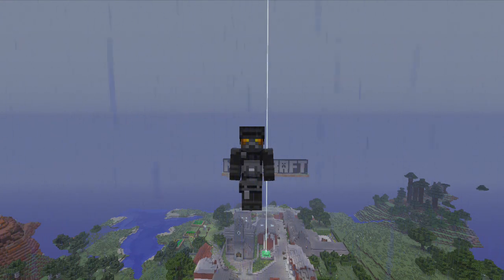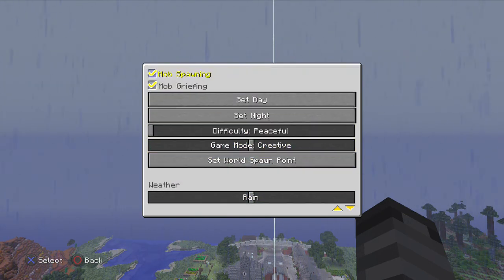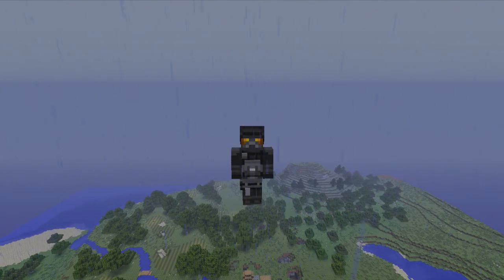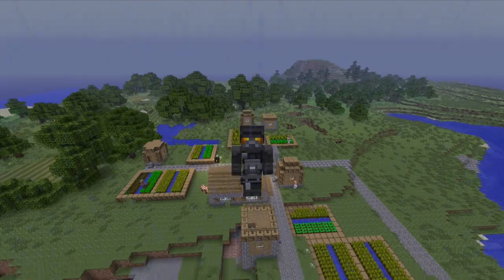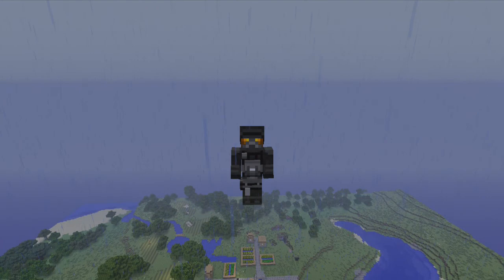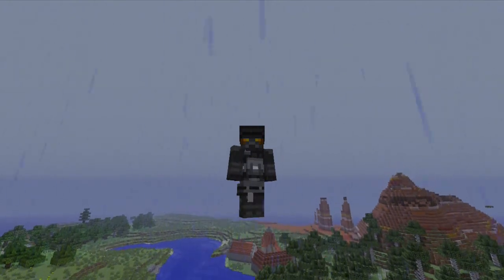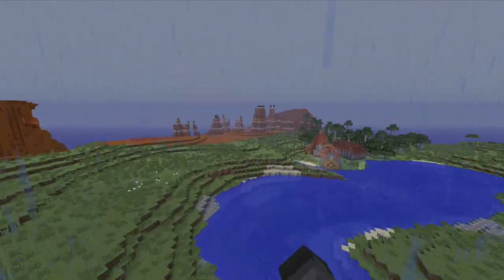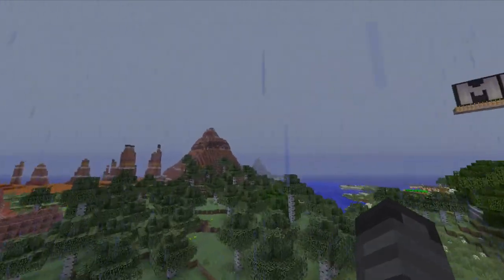Minecraft PS3/Xbox 360: TIME CONTROL GLITCH | How To/Tutorial | (Minecraft PS3 Glitches)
I play Minecraft, COD & FIFA and record at the same time. I spend a long time making these videos for you to watch. Just editing & rendering alone can take hours. Not mentioning the time it takes to upload videos to YouTube.
Thank you to all my subscribers that support me. Thank You.

A 'Like' & a Sub would be appreciated!